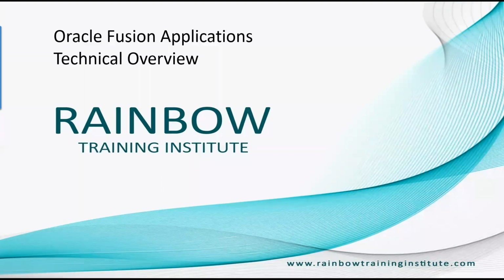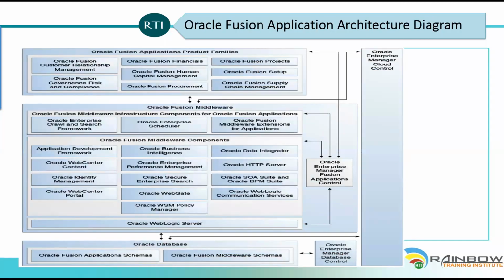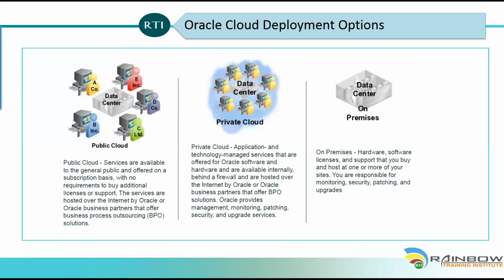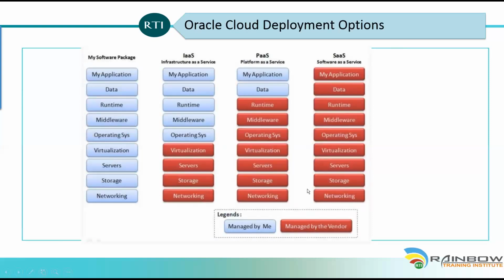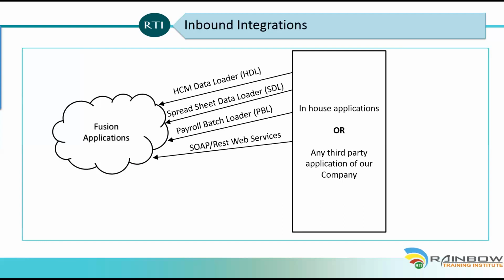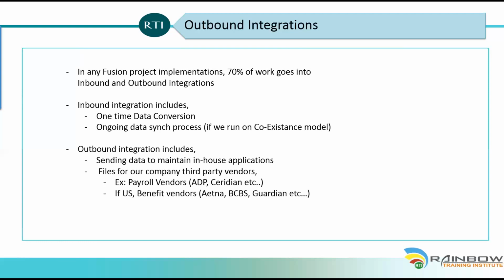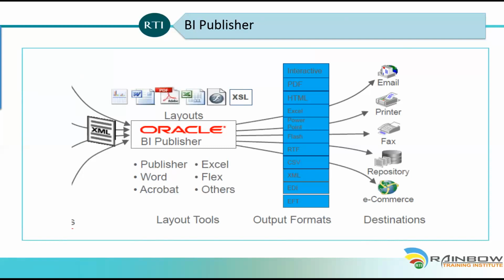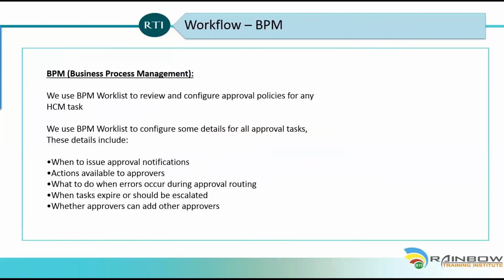Oracle Fusion Technical Demo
Rainbow Training Institute Offering Oracle Fusion Technical training More Details Contact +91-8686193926 WatsApp Number -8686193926 Skype ID : rainboworaclefusion